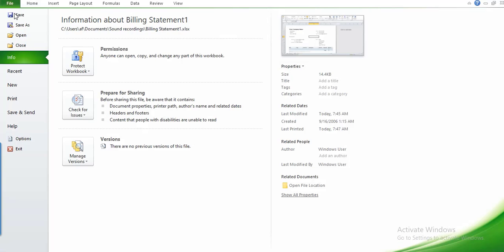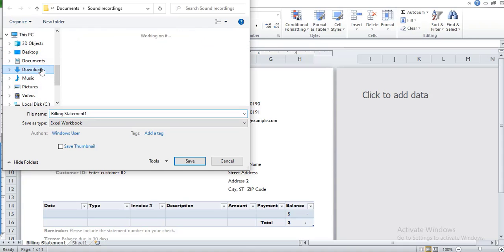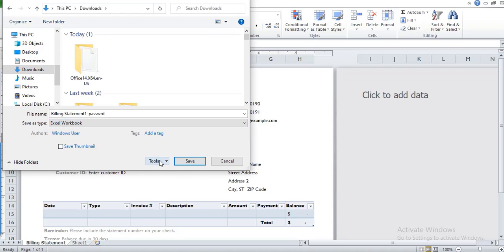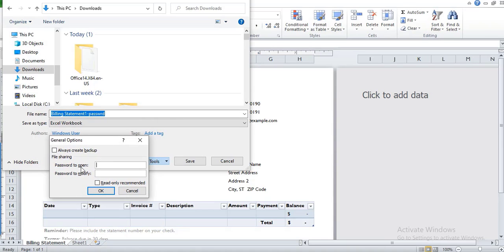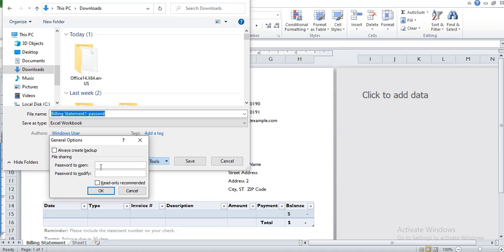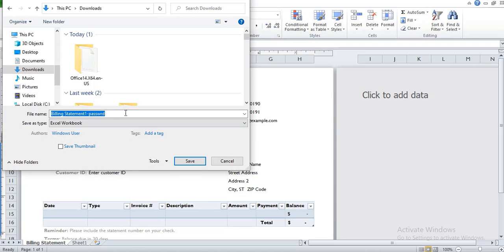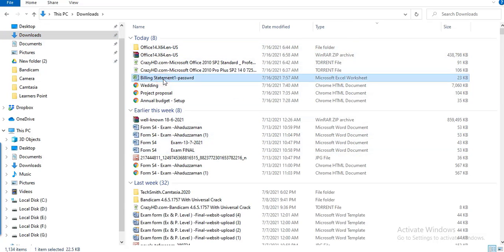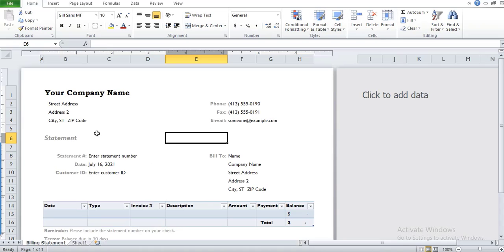How to Make Password Protected Excel File